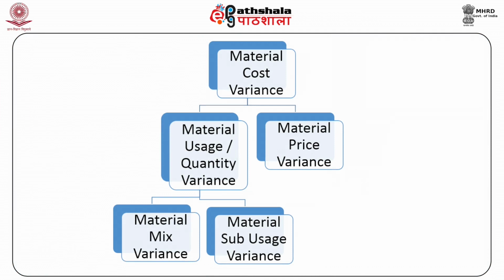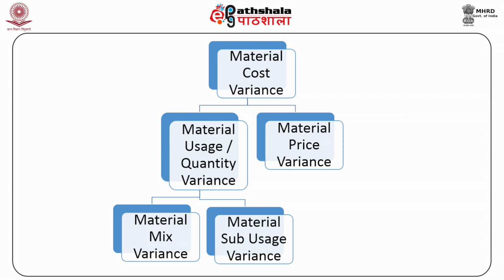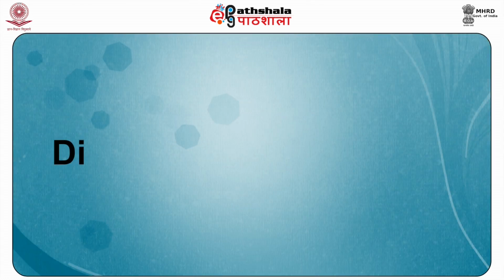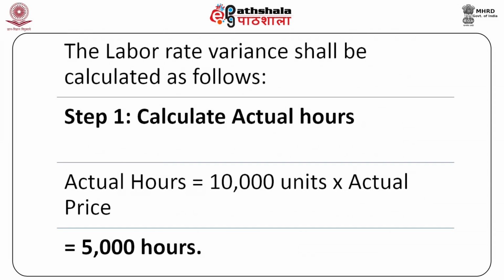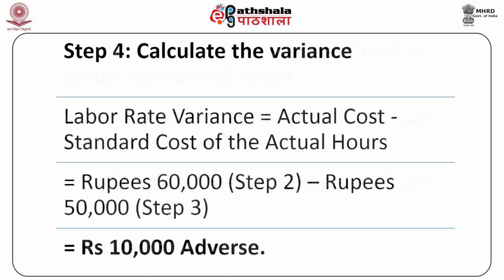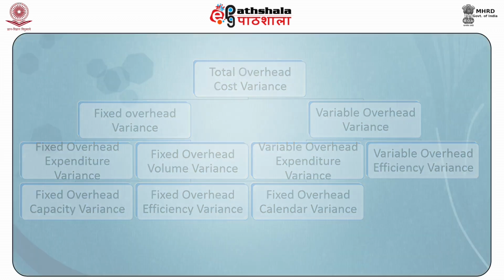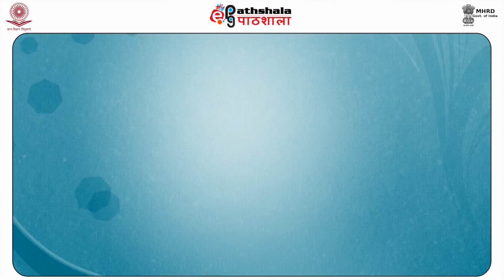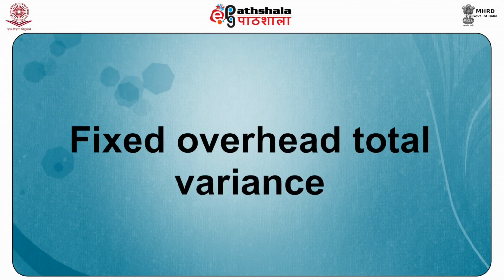M-17. Kind of variances